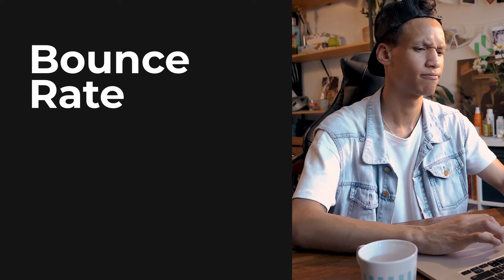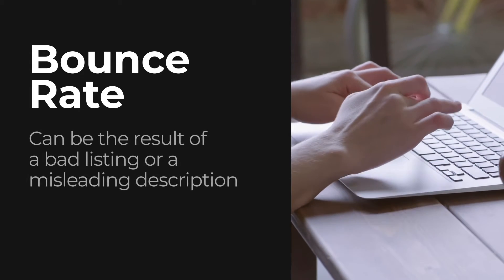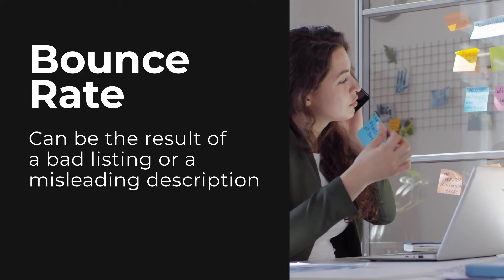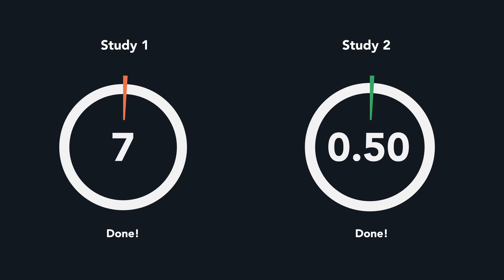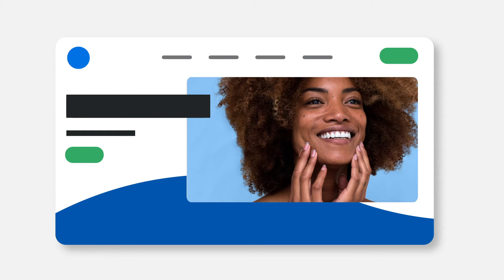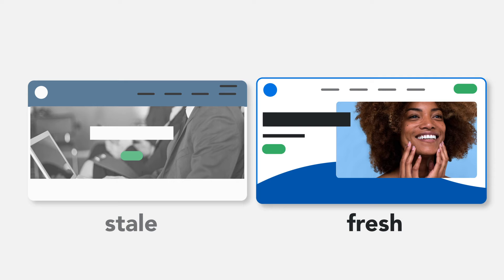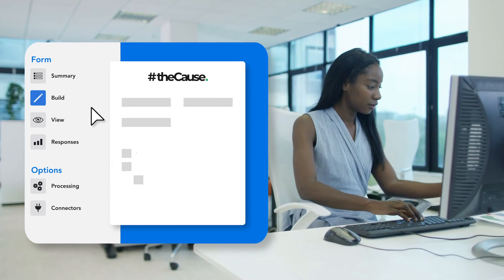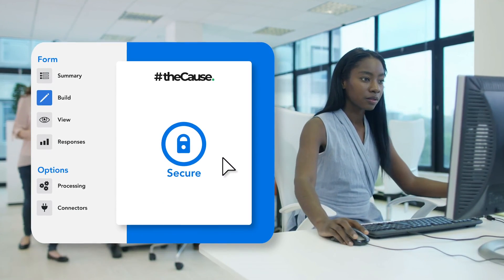How to design a website for data collection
Bad web design may be preventing you from collecting the data you need to be successful. In this video, we outline some of the best practices that you can follow to make sure your website is encouraging—not killing—conversions.

Chapters:
Intro- 0:00
Why it matters- 0:12
How do you collect?- 0:30
Bounce rate- 0:45
15-second rule- 1:31
Attraction- 1:50
Site layout- 2:35
Hook them in- 3:09
Clarity- 3:25
Clear a path- 4:10
Limit the options- 4:45
Avoid clutter- 5:23
Be informative- 5:42
Provide value- 6:05
The form- 6:30
Conclusion- 7:07

In summary, your website visitors aren't going to complete a form on your website if your website is poorly designed, confusing, or dull. By paying close attention to clarity, value, and the overall user experience as outlined in this video, you'll be able to more easily gather the form responses and conversions you need.

Want to learn more about how to collect better data? to learn about how our all-in-one form builder and data collection platform helps streamline processes for organizations in all industries.